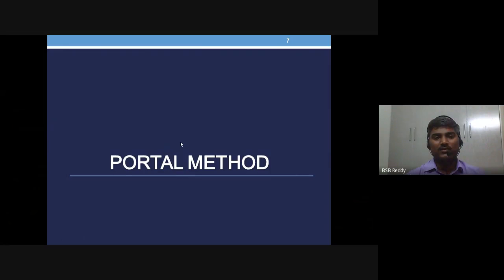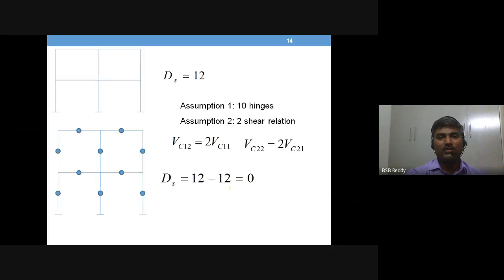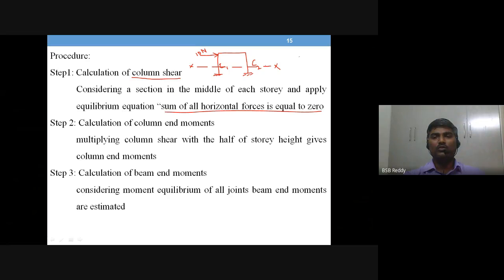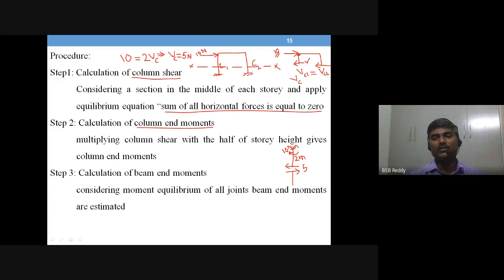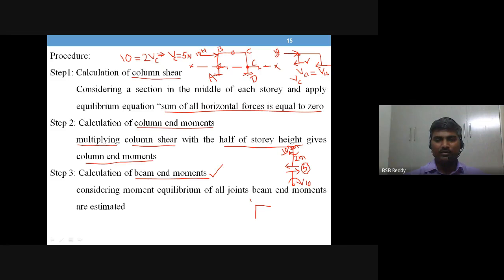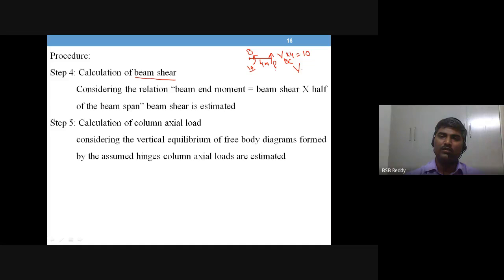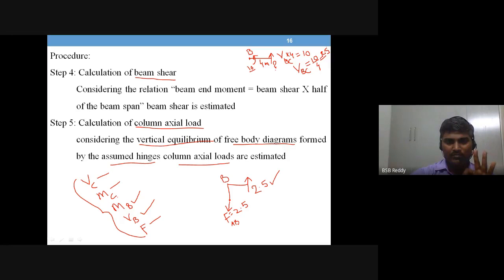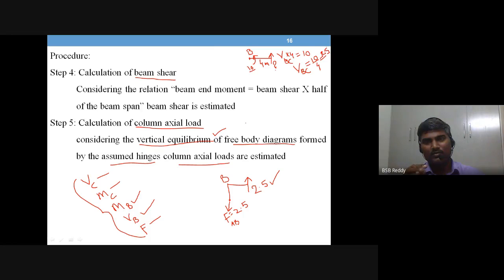portal method - procedure